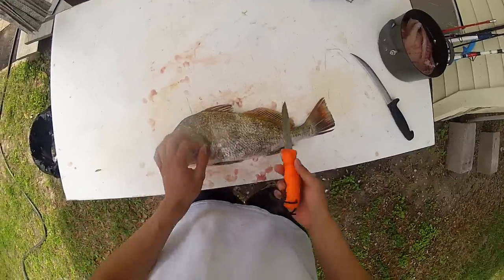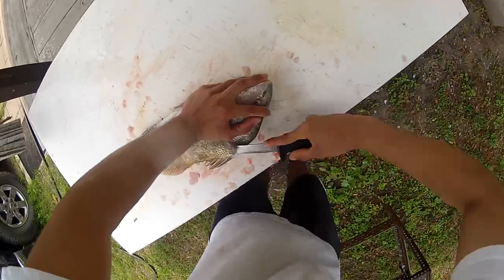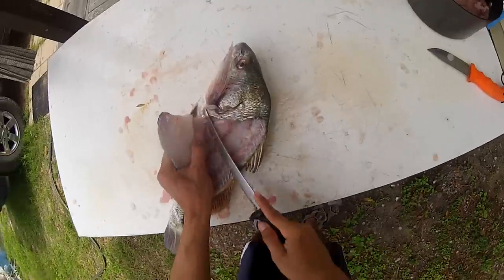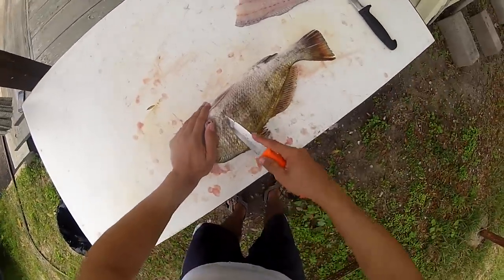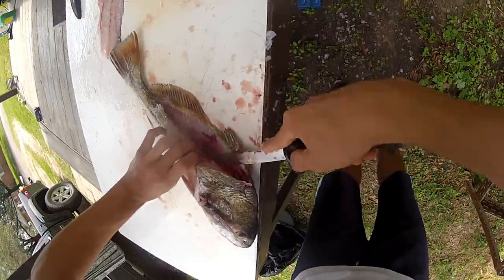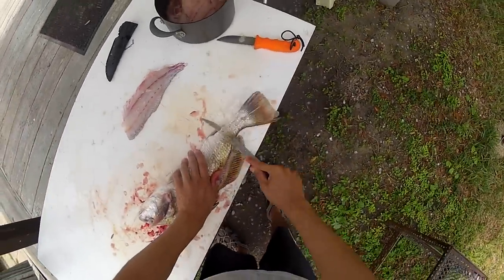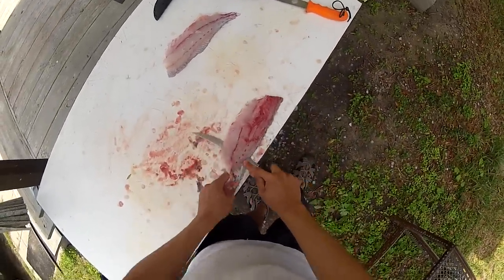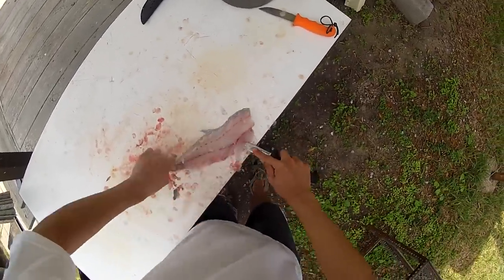How I Clean a Black Drum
Just a quick run through of how i like to clean my black drum. this is about as slow as i can show yall ...